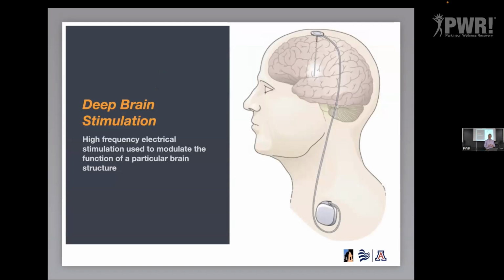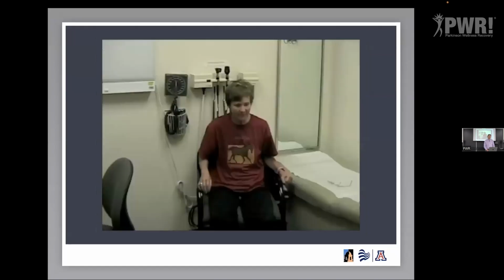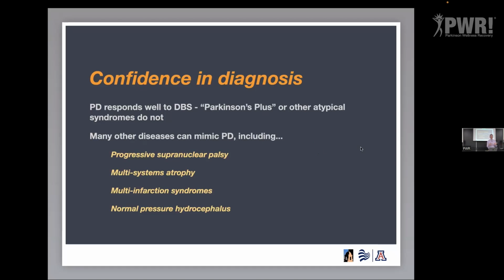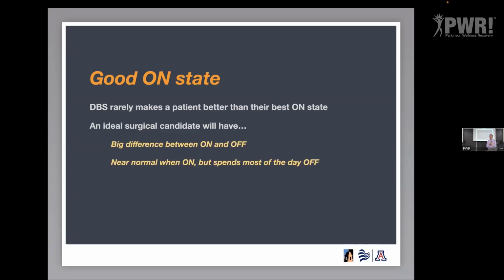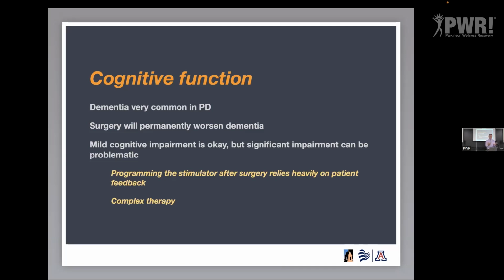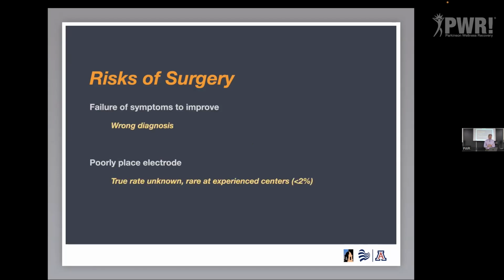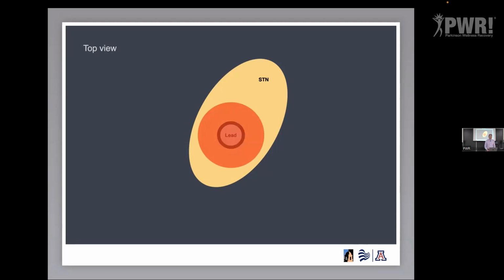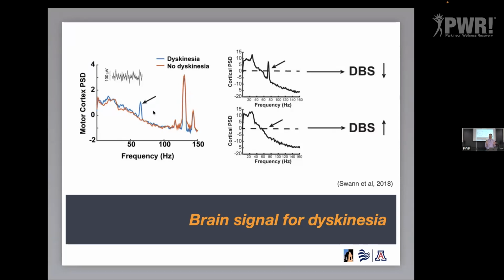PWR! Wellness Series: More on Deep Brain Stimulation (DBS) and Parkinson's Disease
More on Deep Brain Stimulation (DBS) for the treatment of Parkinson's Disease symptoms.